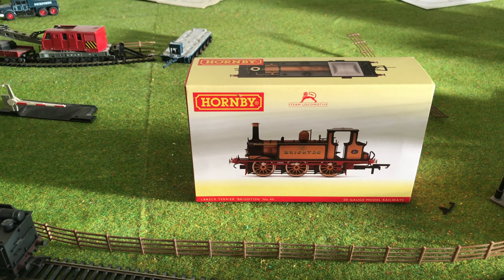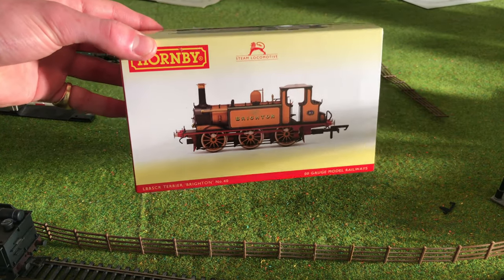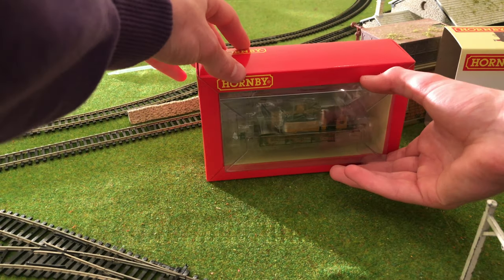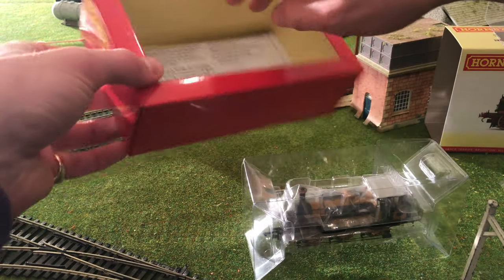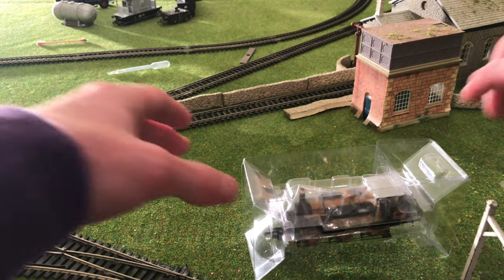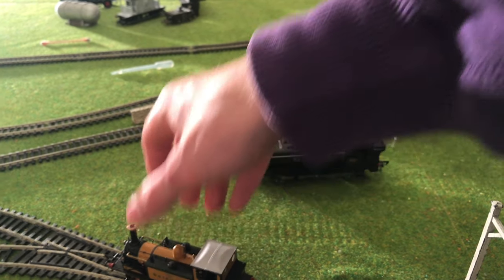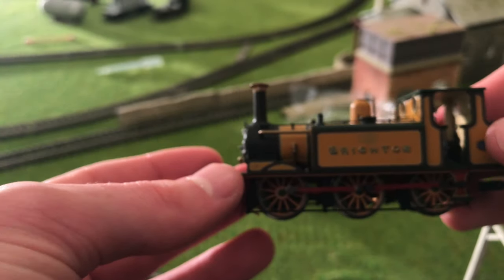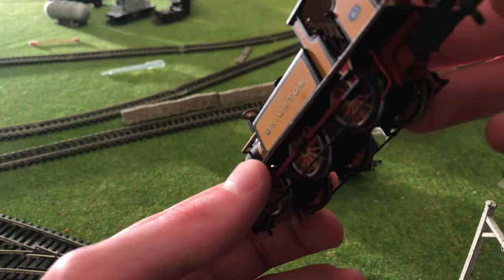UNBOXING THE NEW HORNBY TERRIER LOCOMOTIVE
The London, Brighton and South Coast Railway (LB&SCR) A1 Class is an English class of 0-6-0T steam locomotive. Designed by William Stroudley, 50 members of the class were built in 1872 and between 1874 and 1880, all at Brighton Works. The class has received several nicknames, initially being known as "Rooters"[1] by their south London crews. However, the engines were more famously known as "Terriers" on account of the distinctive 'bark' of the exhaust beat.